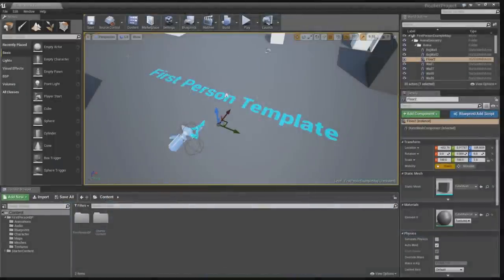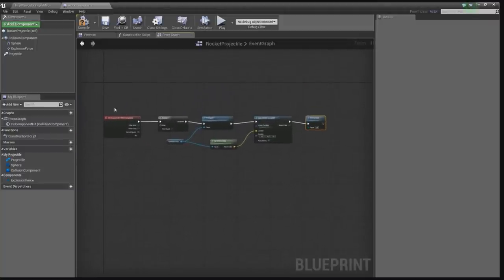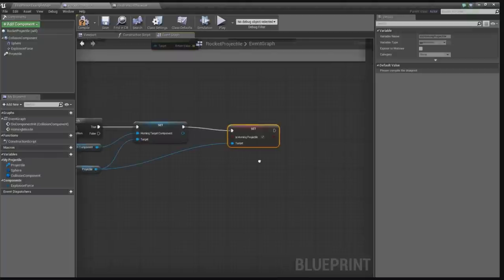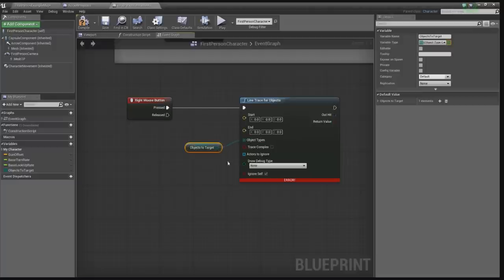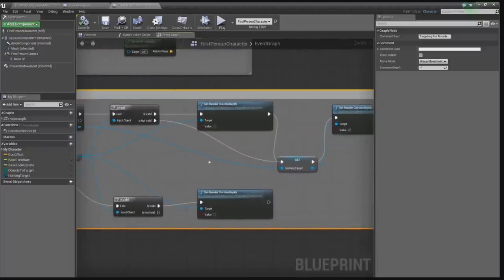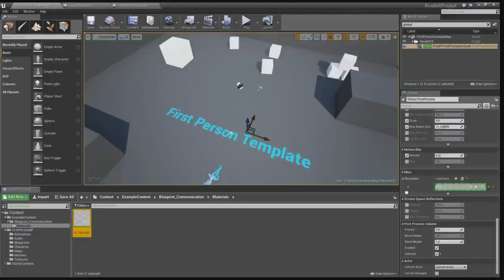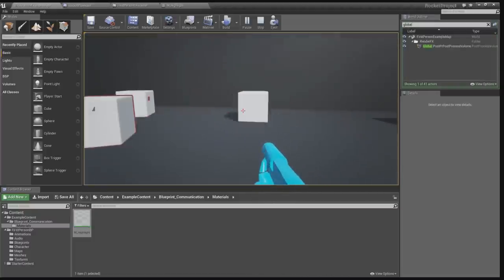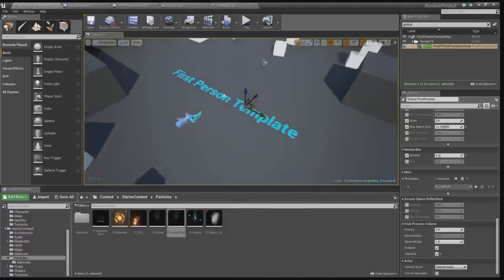[Unreal Engine 4.7] Homing Missile Blueprint Tutorial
How to create a homing missile in Unreal Engine 4.7 with blueprints. Included is a targeting system with outline.